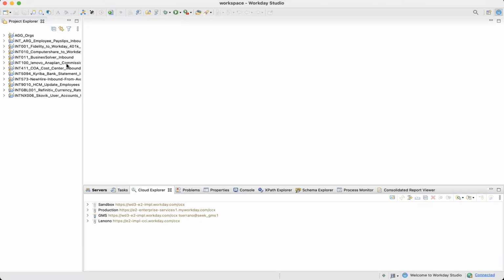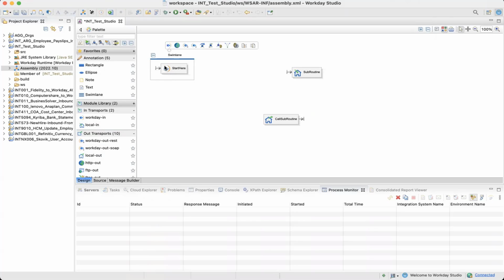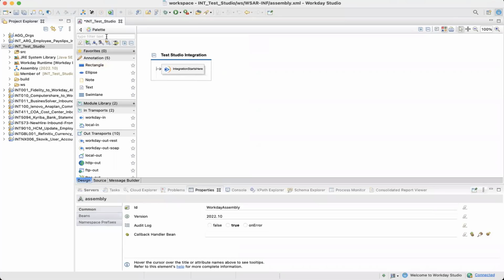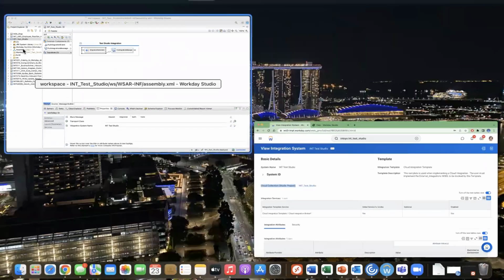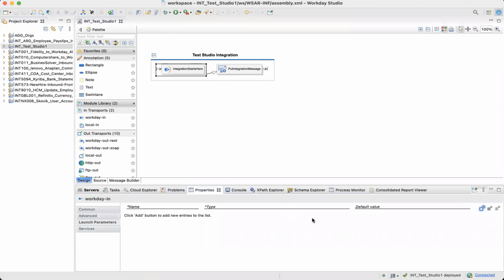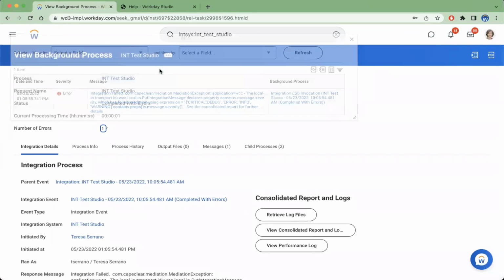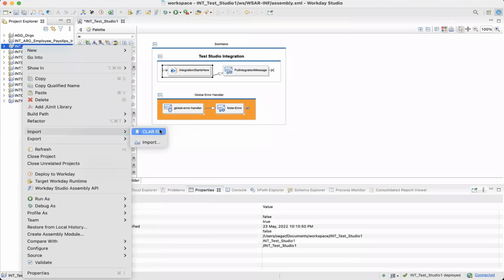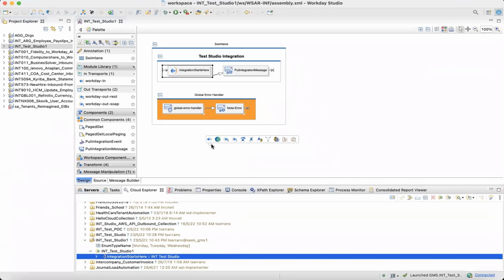Workday Tutorial | Workday Videos | Workday Training | Workday Training For Beginners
With the help of our thorough YouTube Workday Studio Tutorial videos, you can learn how to utilize Workday Studio. You will learn the essentials of Workday Studio with this training course, including how to design custom reports, automate business processes, and develop connectors. You will obtain real-world experience and master the use of this potent tool by following step-by-step Workday studio lessons and practical exercises.